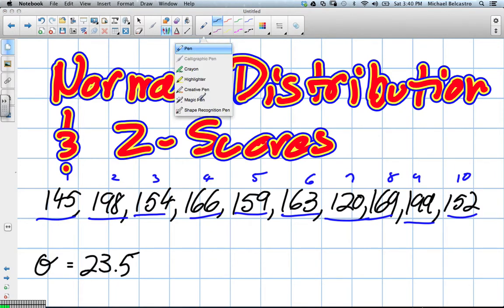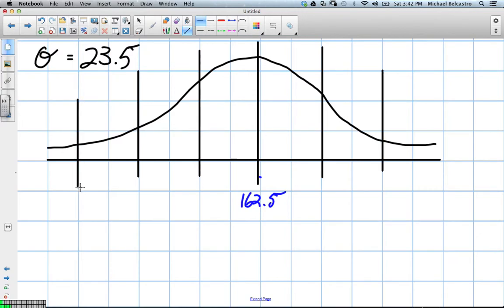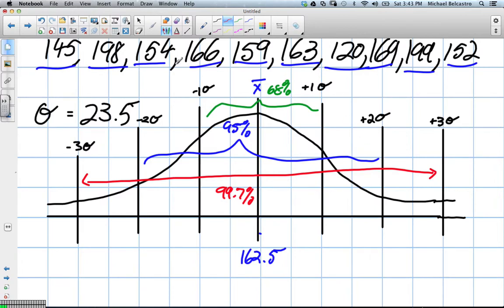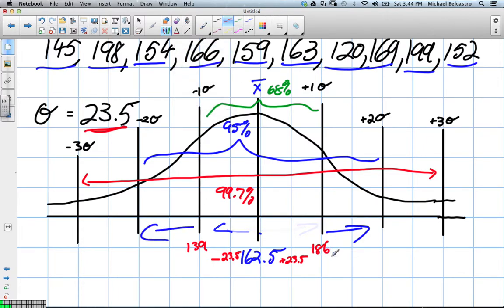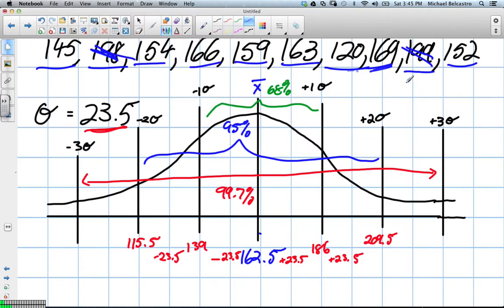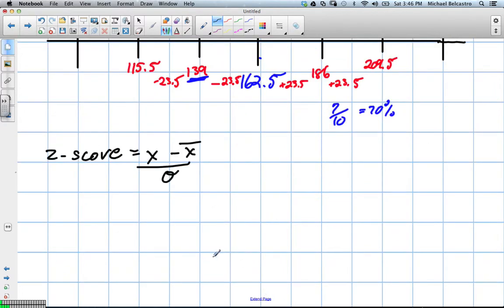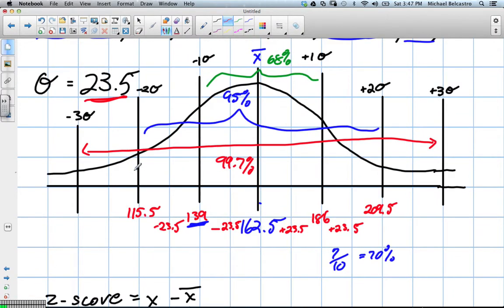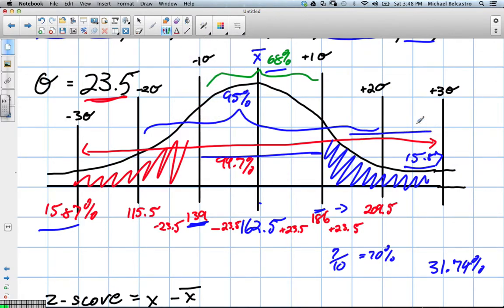Normal Distribution and Z Scores Grade 12 Data Management Lesson 2 6 6 15 13)